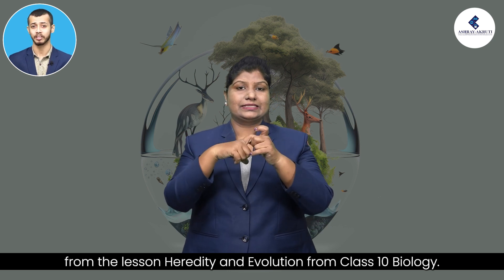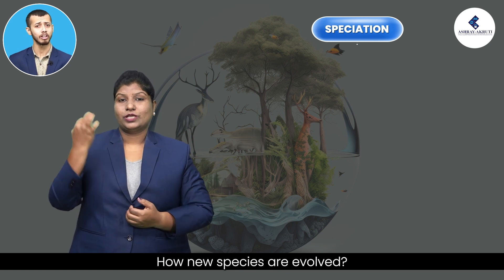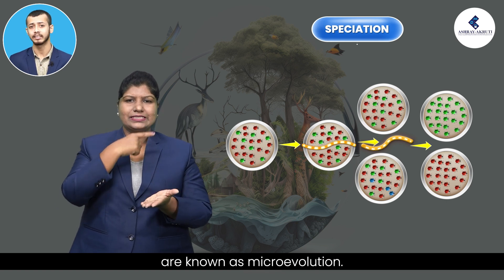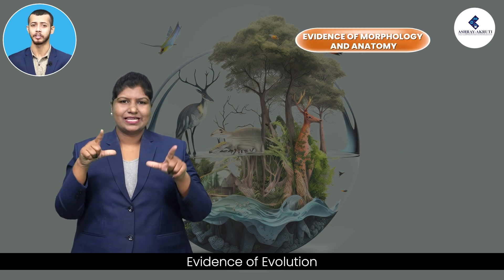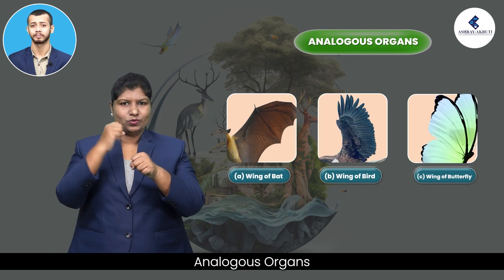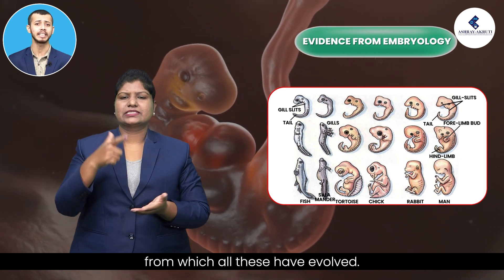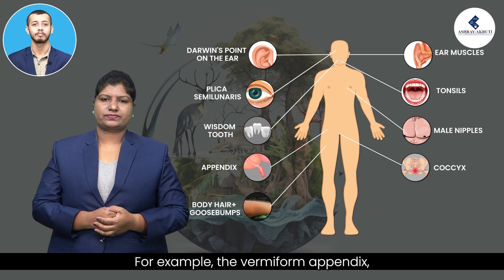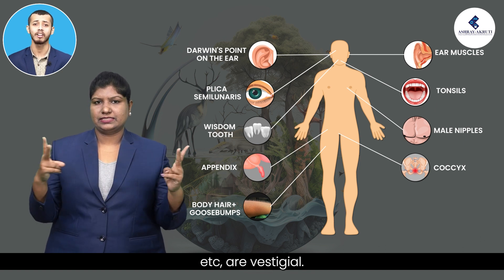10th Class Biology I Speciation and Evidence of Evolution I Lessons in sign Language for deaf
During the process of evolution, new species are formed for various reasons and one of the important reasons is adaptation to the environment. The animals show similarities in their development patterns of organs or the function of organs. These are homologous or analogous organs. The development of these types of organs in animals is due to different types of evolution. The dead or fossils of organisms that lived long back can also provide evidence to trace the evolution path. This video also showcases the evolution of humans discussing the early man to present humans. Let’s watch this interesting video.

Ashray Akruti’s E- Learning program is developed to promote digital learning and improve the academic performance of hearing impaired children. E-Learning videos will provide a learning experience that will give students a theoretical and practical understanding along with real-life approach on various subjects. Hearing impaired students require more teaching aids along with oral/gestural explanation thus, video-visual representation will be highly effective on Hearing impaired students.